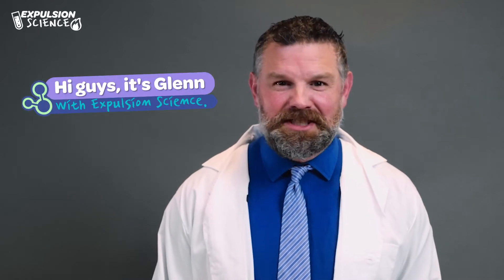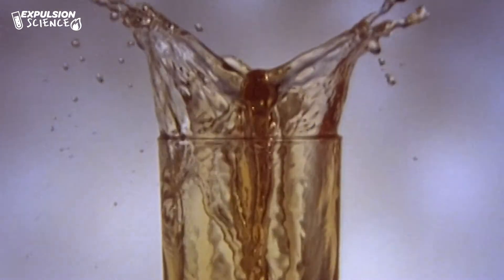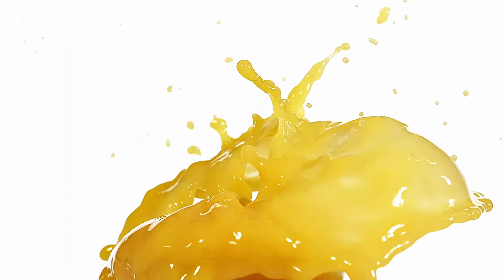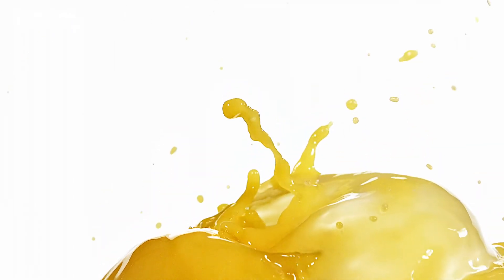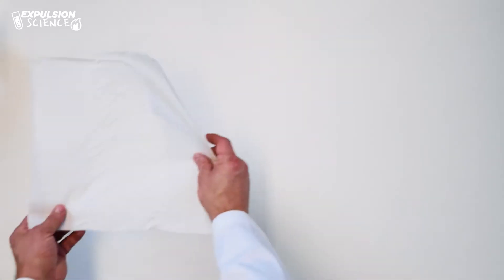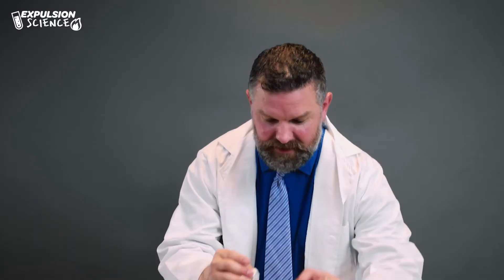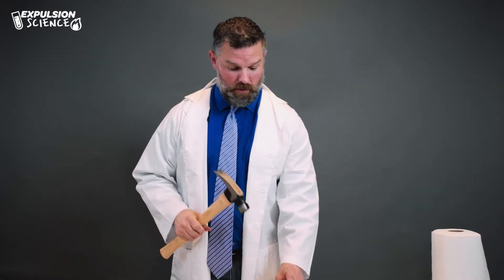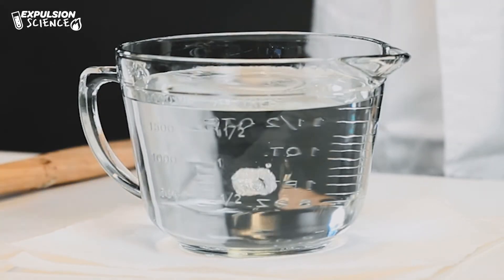Fun EXPERIMENT To Understand Archimedes' Principle | Expulsion Science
In today's episode of Expulsion Science, Glenn is showing you a very fun experiment to understand Archimedes' Principle! Archimedes' Principle can be a little complicated to understand when we hear about it for the first time, but hopefully this cool physics experiment will help you understand Archimedes' Principle more easily!

Our goal at Expulsion Science is to entertain and educate using cool science tricks that anyone can replicate! We are all about fun science experiments that boggle the mind, so if you're always looking to learn and try new things, this show is for you! 🧪